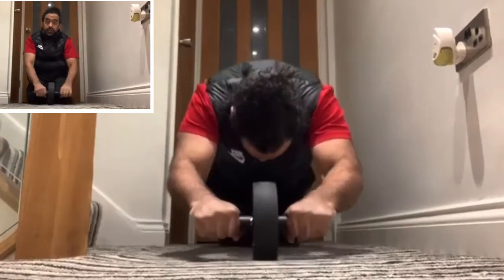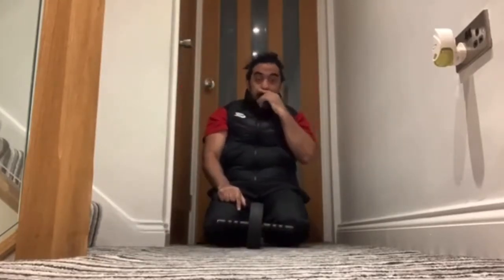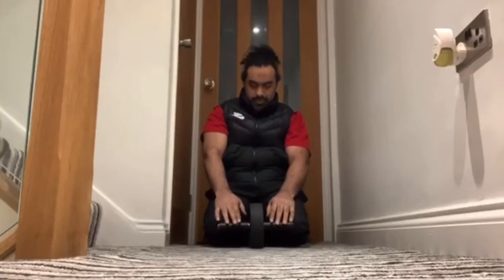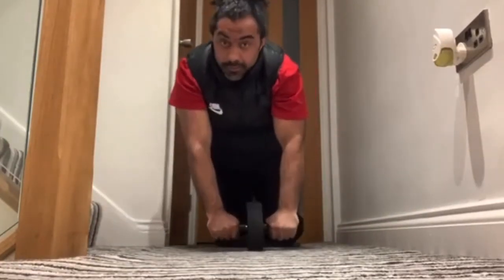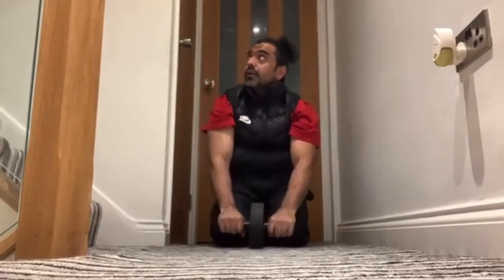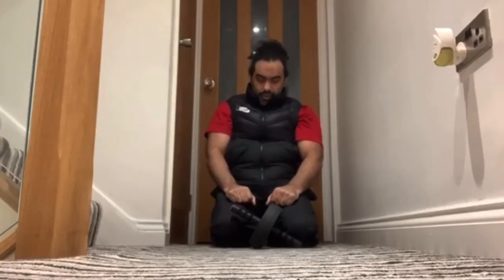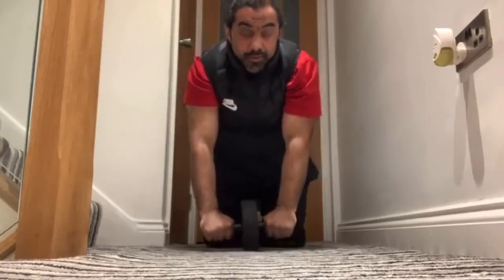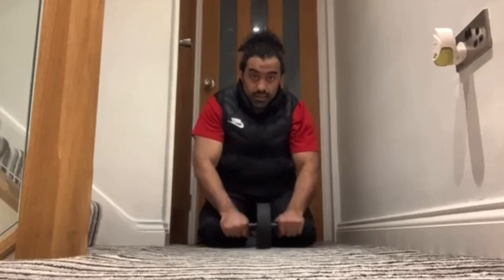AB WHEEL WORKOUT 10 SETS OF 10 REPS